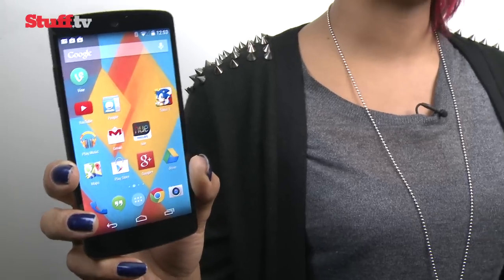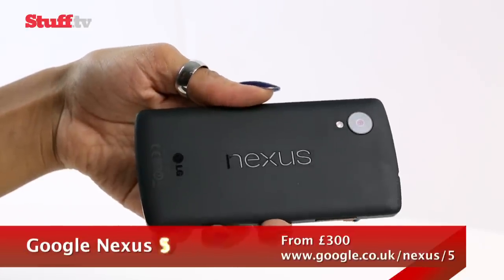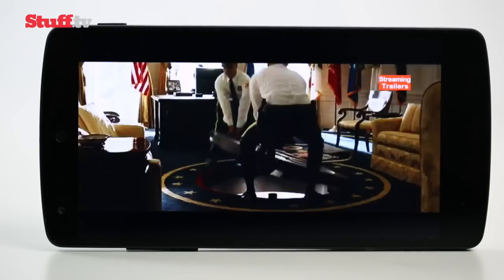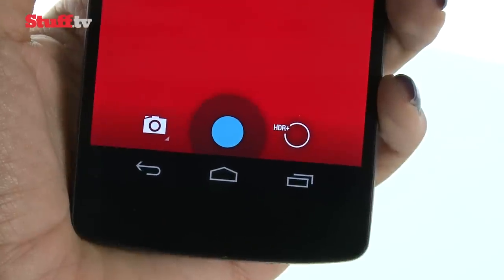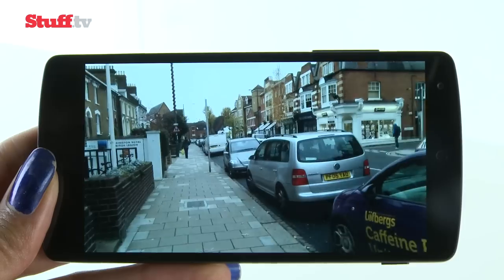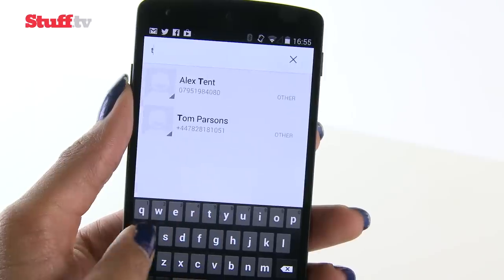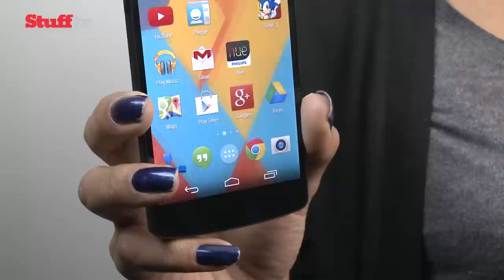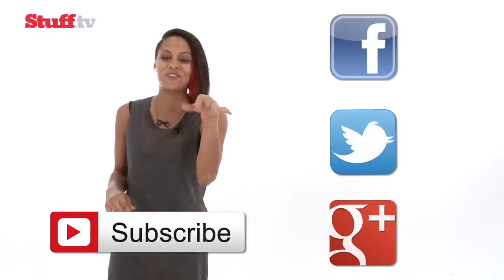Google Nexus 5 review - a remarkable phone for an impressive price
This is the official YouTube channel for the world's biggest-selling gadget magazine. Stuff is the home of tech news that's wry but not dry, the world's most trusted gadget tests and exclusive previews of all the latest in digital technology. So, whether it's reviews on latest iPhone and Android apps or previewing the biggest gaming releases, Stuff TV is the Channel for you.